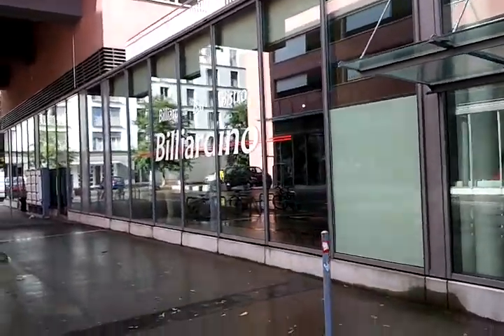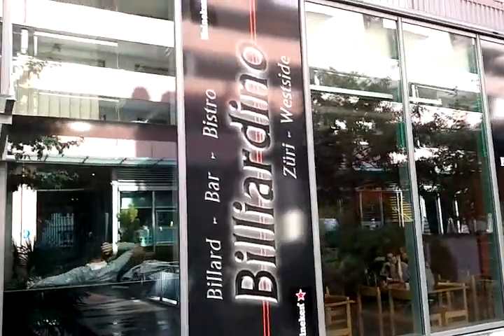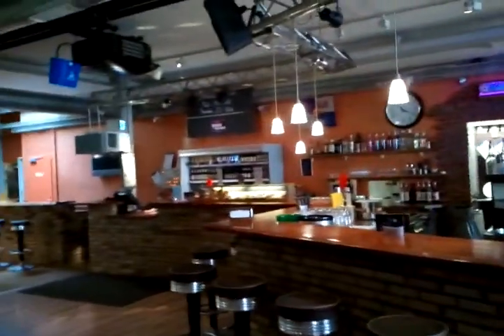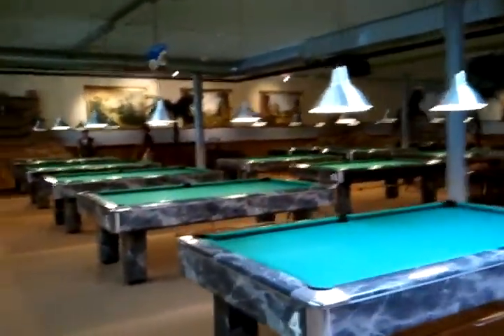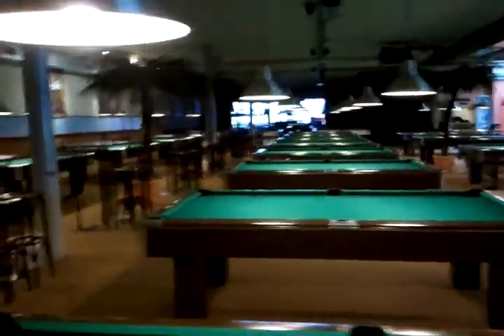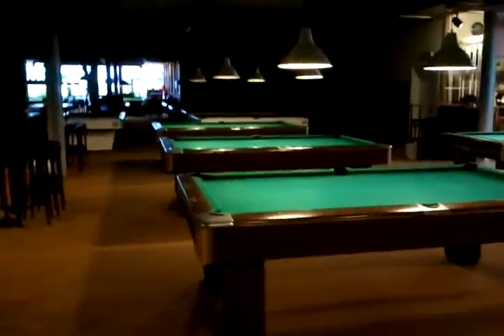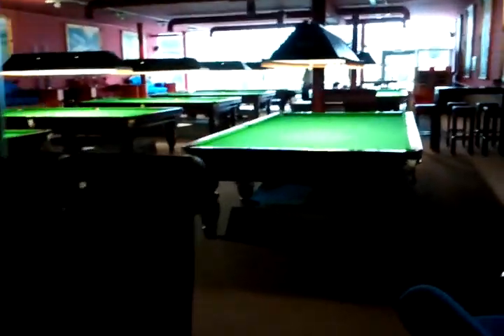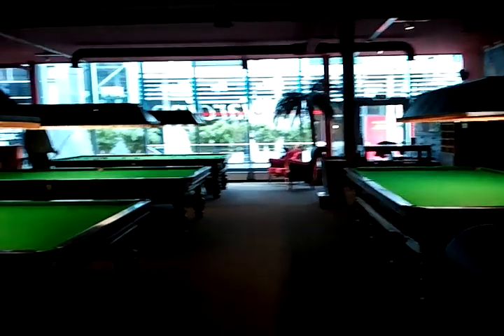Video Tour of Billiardino in Zurich, Switzerland!